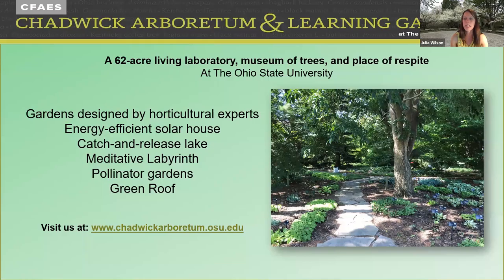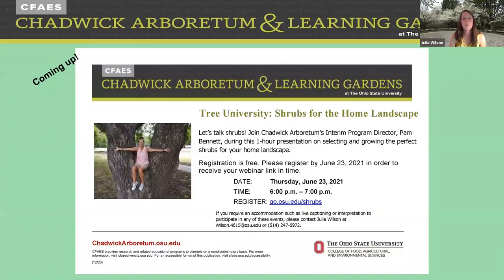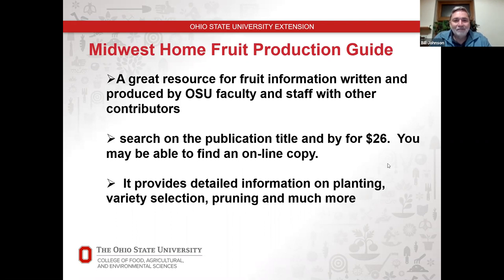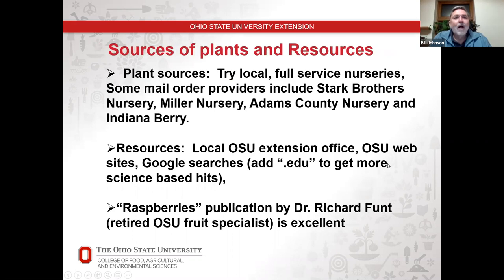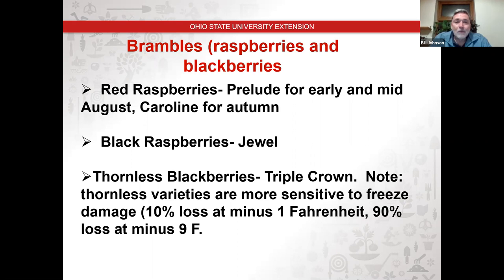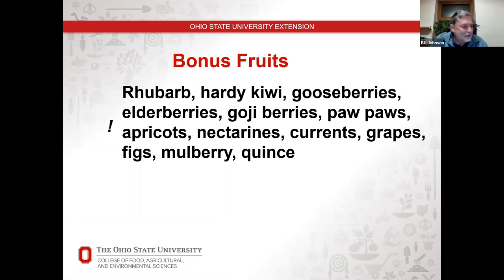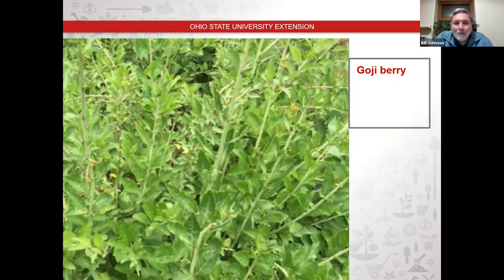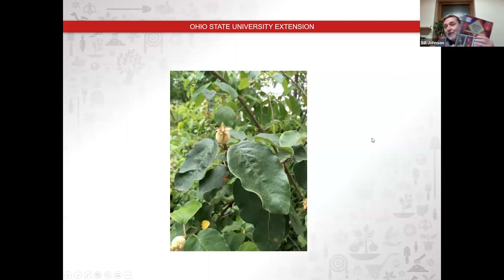Tree University: Grow Great Fruit!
Having an edible landscape can be both rewarding and fun! Join Chadwick Arboretum and Master Gardener Volunteer Bill Johnson during this 1-hour presentation on growing and caring for fruit trees, brambles, and other fruits in the home landscape.

Bill Johnson loves to help people learn horticultural skills and he presents informative and interesting workshops on topics like pruning, grafting, selecting fruits for your Central Ohio gardens, vegetable gardening and more.

He wants you to have passion for plants and learning while having an enjoyable time.

Bill has learned by attending classes and reading but much of his knowledge was learned by doing it himself and by talking and working with knowledgeable professionals and experienced growers.